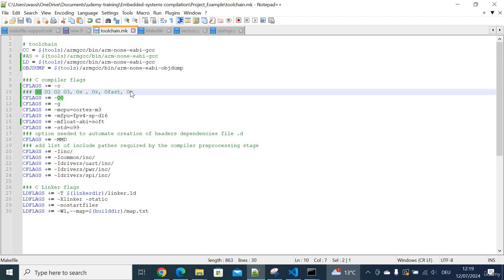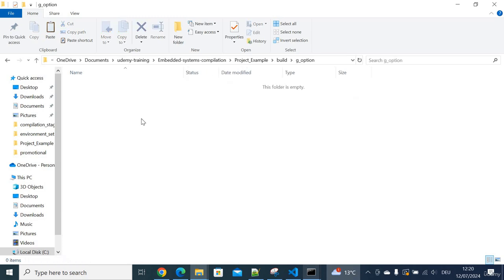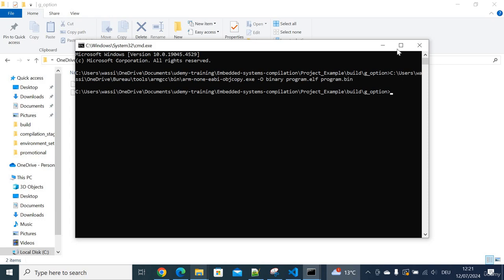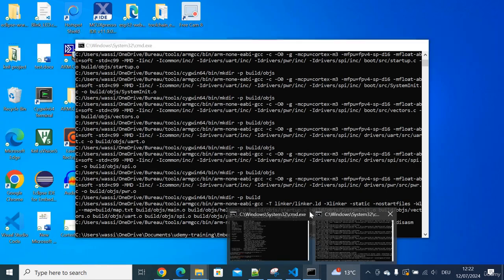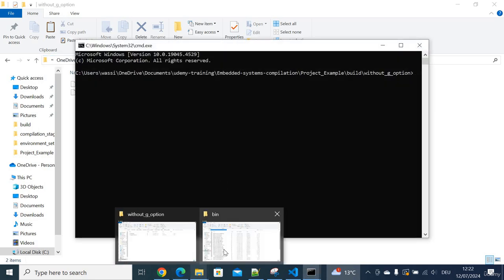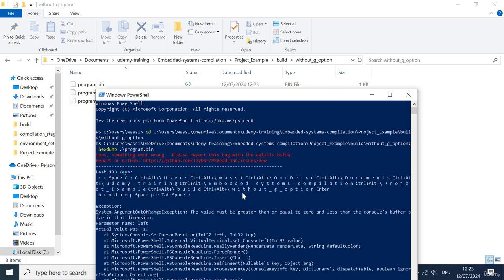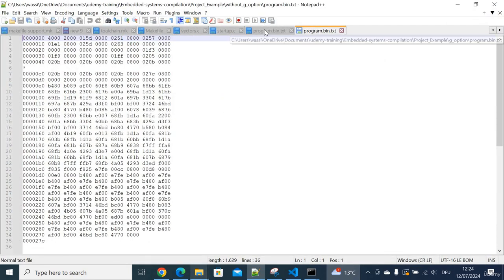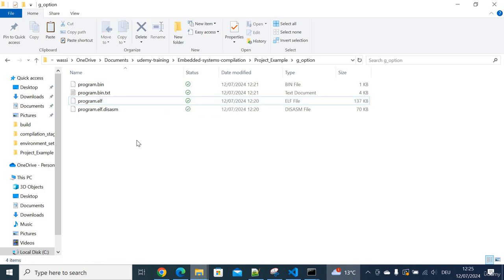5 Compiler Option Debug Symbols Option g